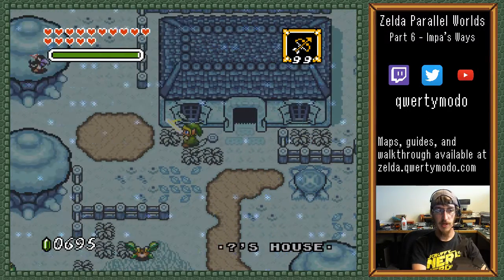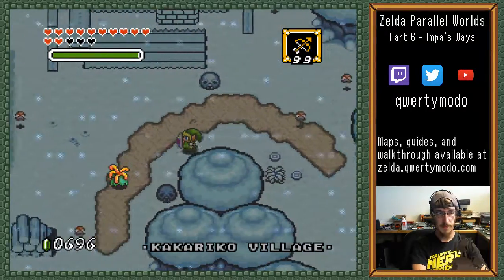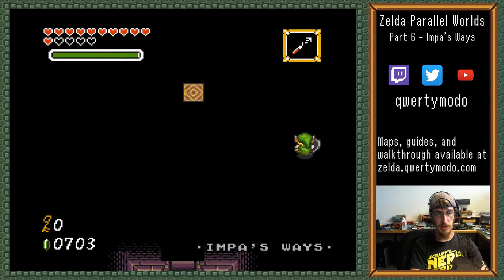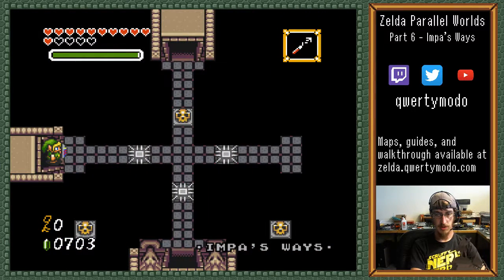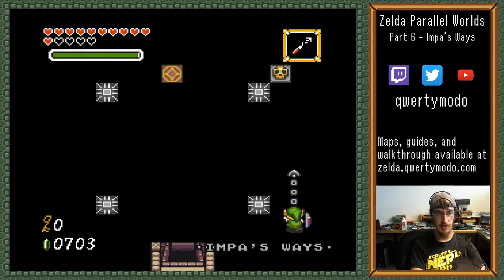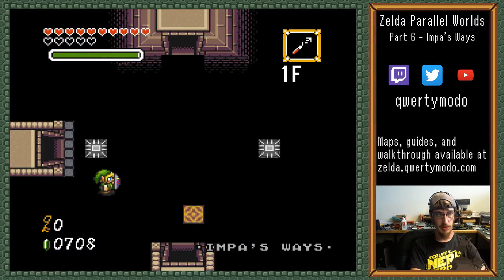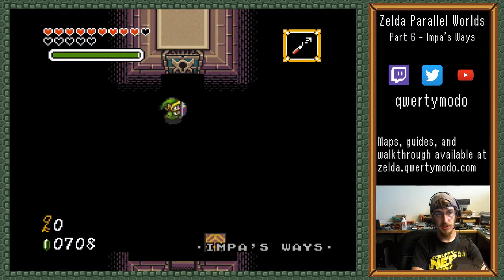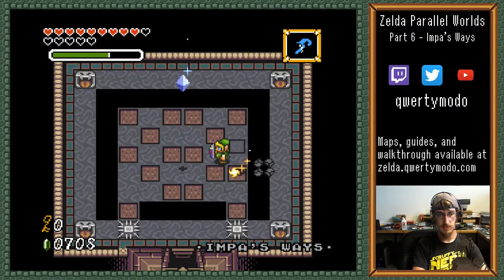Let's Playtest: Zelda Parallel Worlds v1.2 beta [Part 6 - Impa's Ways]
Sorry I cut this one short, I thought I was having streaming problems, but it turns out it actually streamed just fine, I just couldn't see my own stream in the browser.